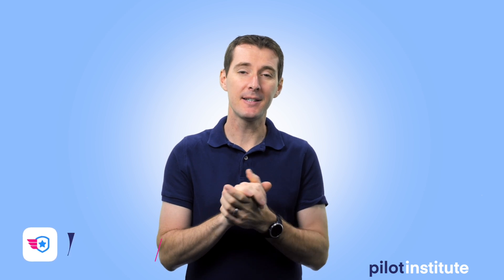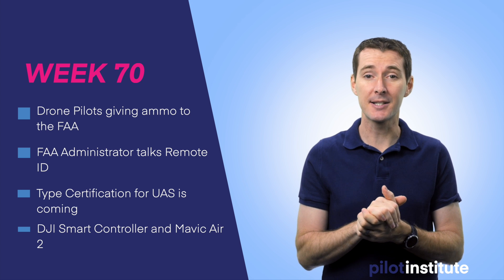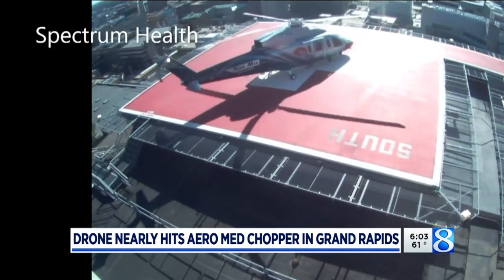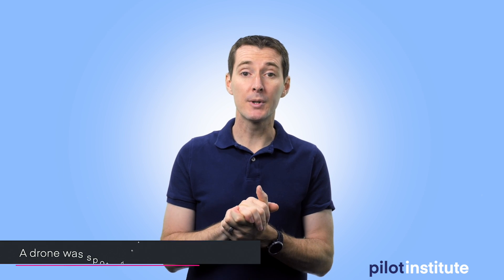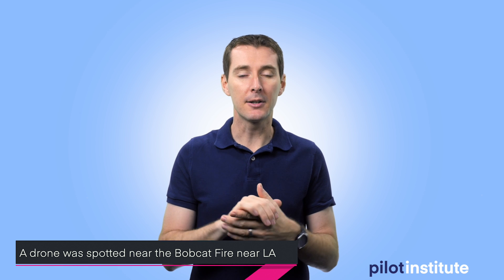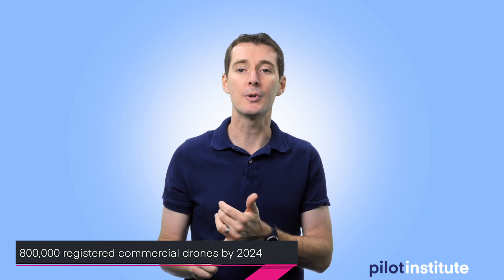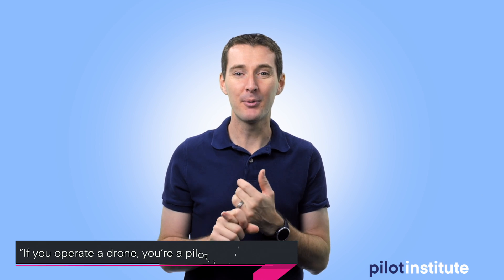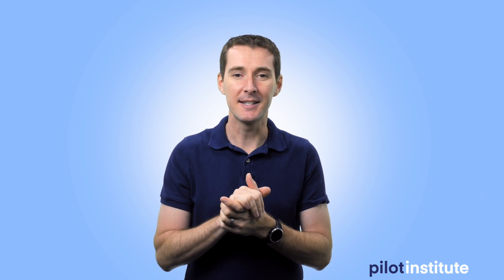Drone News: Bad drones.FAA discusses Remote ID.UAS Certification. Smart Controller with Mavic Air 2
This week in Drone News we look at 3 irresponsible drone pilots who provide the FAA with ammo for more drastic regulation. A video from FAA Administrator Dickson talking about Remote ID and a few other topics. Type certification is coming to UAS. And the Smart Controller is finally compatible with the Mavic Air 2!

00:00 - Introduction
00:45 - Drone pilots giving ammo to the FAA
04:07 - FAA administrator talks remote ID
08:17 - Type certification for UAS is coming
12:18 - DJI Smart controller and Mavic Air 2

Drone captured by helicopter Pilot
An Aero Med helicopter crew reported that a drone nearly collided with them while landing at a hospital in Grand Rapids.
A bizarre video shows the crew getting out of the aircraft and get closer to the drone as it hovers.
The drone kept getting closer to the helo pilot until he was actually able to grab it!
The device is a Mavic Mini, that does not require registration as a hobbyist. Unless the owner brought it directly from DJI, it won’t be able to get tracked.

Drone stopped operations at Wildfires
A drone was spotted near the Bobcat Fire near LA causing the fleet of firefighting airplanes to be grounded.
A reminder to not fly around wildfires.

Drone Lands during Baseball game
A DJI Mavic Pro landed at Wrigley Field in Chicago, causing delays.
The drone was seen sporting a GoPro on top of it.
I think the FAA needs to establish a reward program for baseball players. Practice your pitch on any drones that enters a TFR.
Now I would watch Baseball just for that!

FAA Administrator talks about Remote ID
800,000 registered commercial drones by 2024. (this number is actually lower than the number in the UTM Concept of Operations document presented a few months ago.)
“If you operate a drone, you’re a pilot, just like I am”
“We’re working to establish the remote ID requirements so that drones will provide identification and location information that can be received by the FAA, law enforcement, and anyone with a smart phone”.
Reiterated that Flying over people and flying at night will become routine operations with new regulation.
Revising the NOTAM system (Finally!). Working on a single data source.

Type Certification for UAS is coming
In line with remote ID, type certificate is coming to UAS.

DJI Smart Controller now compatible with the Mavic Air 2
DJI promised it would happen and it’s finally here.
We will have step by step instructions posted shortly in our free Mavic Air 2 course.